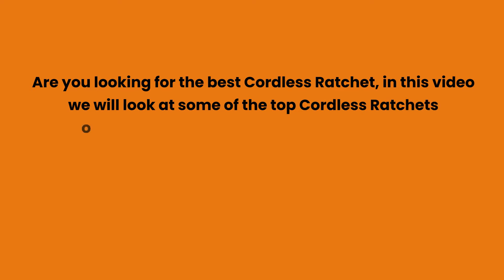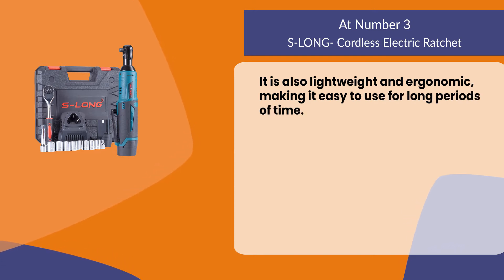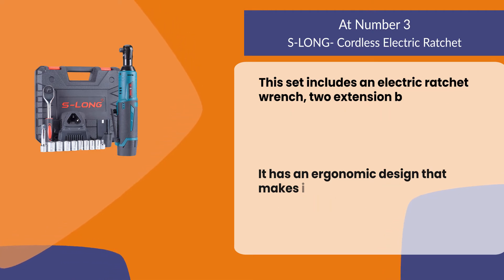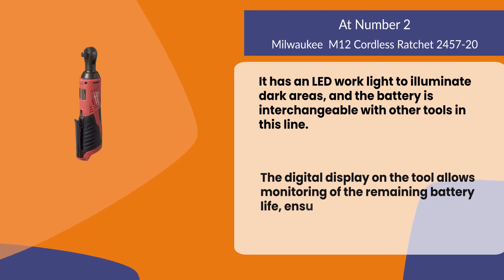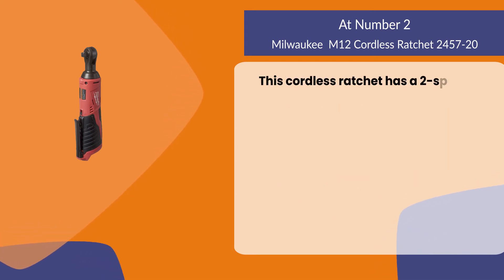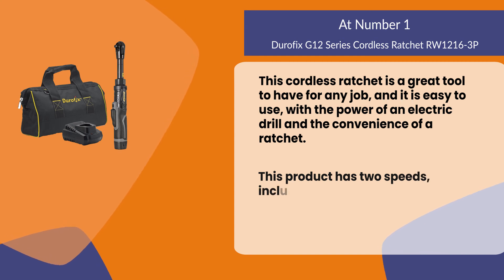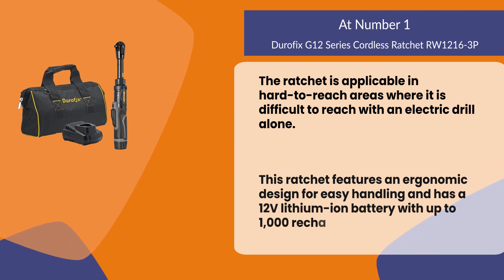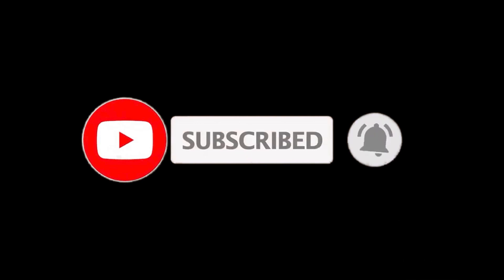Best Cordless Ratchets Options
Follow the links given below to check the product prices:

Durofix RW1216-3P G12 Series Cordless Ratchets:

Milwaukee 2457-20 M12 Cordless Ratchets:

S-LONG- Cordless Electric Ratchets:

0:00​​ Best Cordless Ratchets Options
0:22 S-LONG- Cordless Electric Ratchets
01:02 Milwaukee 2457-20 M12 Cordless Ratchets
01:46 Durofix RW1216-3P G12 Series Cordless Ratchets
02:39 Closing Remarks & Subscribe To Our Channel